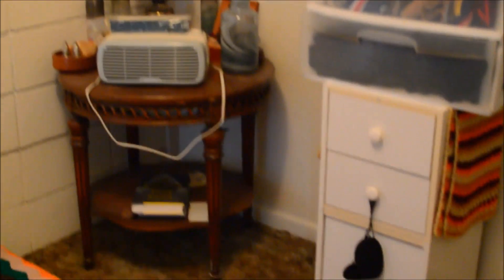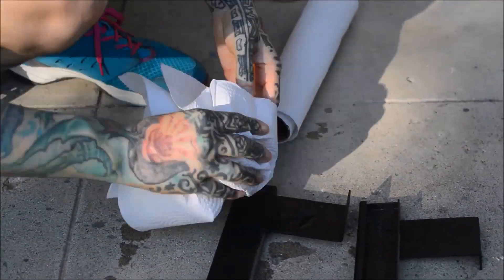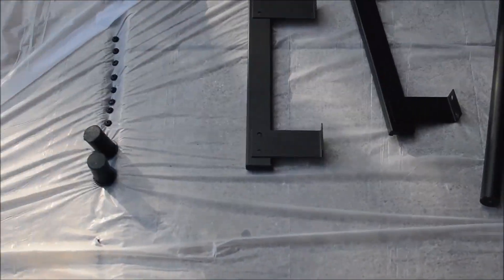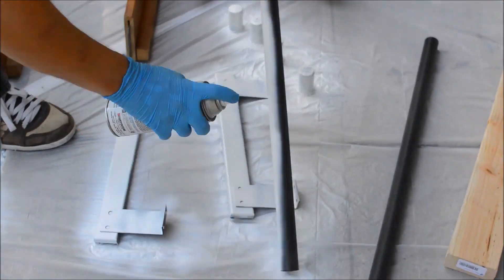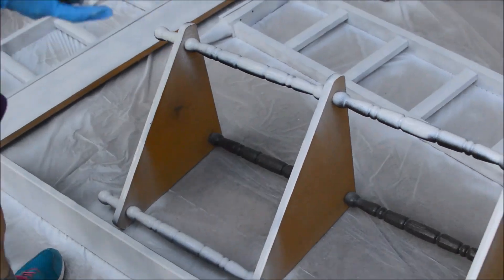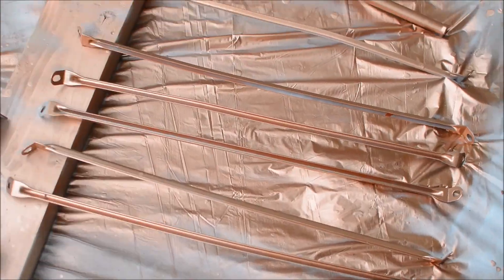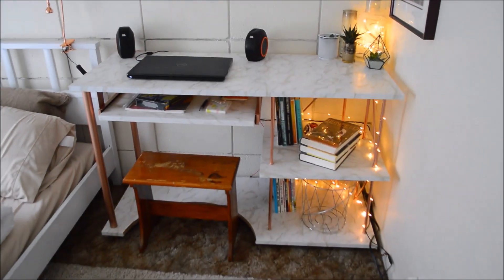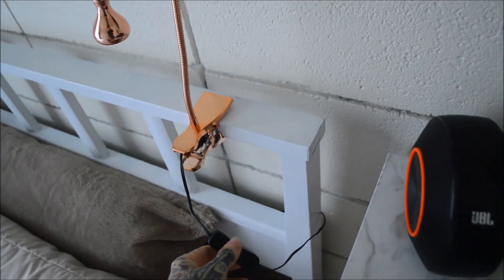EXTREME Bedroom Makeover (DIY DECOR)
UPDATE link to Ebook! From thrift store: vintage bed frame, desk, shag rug, framed photograph from the 70's or 80's (I LOVE that picture!)

From amazon: duvet, sheets, double curtain rod, blackout + sheer curtains, fairy lights, marble contact paper, painters drop cloth, mask, glass/metal terrarium, terrarium stand (still being shipped), box fan

Home depot: primer, white & copper spray paint, gloves

Ikea: copper clip-on lights (for the headboard), vase for fairy lights, cheap foam mattress

Target: pillows, fake plants, sand for decor

Everything else in the room we had laying around the apt. The large painting we bought at a thrift store years ago. It took us 2 or 3 days to complete the project. I still want to get a few more things for the room including an oil diffuser. Ideally I'd have multiple elements in the room (wood, metal, water, earth) but I don't want to clutter the space. I moved our clothes drawers into our large bedroom that we use to store inventory for work.

The vision for the room was cultivated by me (via watching youtube videos) with the intention of creating a space where peace, magic and creativity can flow. And giving me somewhere to read during the day while Mark plays loud ass music in the living room.